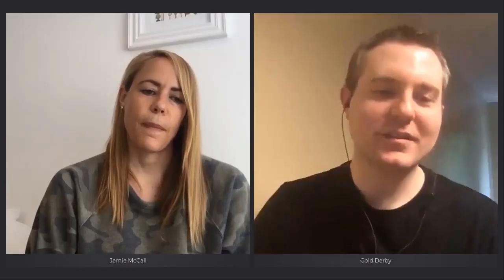'Pose' production designer Jamie Walker McCall on how everything got bigger in Season 2 | GOLD DERBY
'Pose' production designer Jamie Walker McCall chats with Gold Derby's Kevin Jacobsen about how 'everything got bigger' in Season 2.

CONNECT WITH GOLD DERBY

ABOUT GOLD DERBY

Gold Derby features celebrity videos plus expert predictions. Who'll win Oscars, Emmys, Grammys, Tonys, Golden Globes and top reality TV shows 'American Idol,' 'The Voice,' 'Survivor,' 'Amazing Race,' 'Dancing with the Stars' and more.